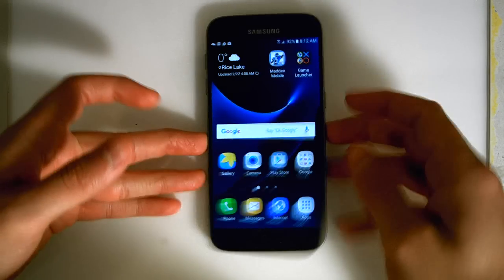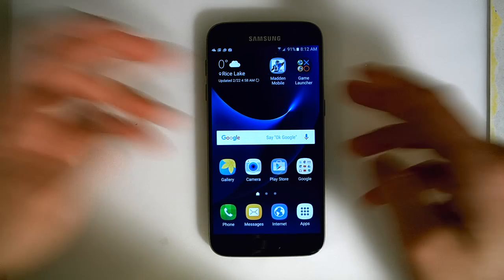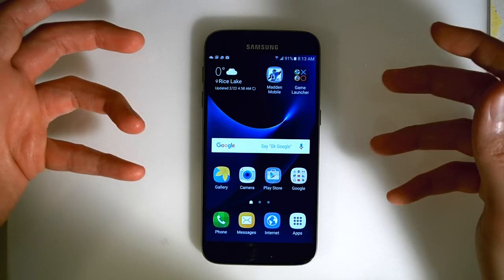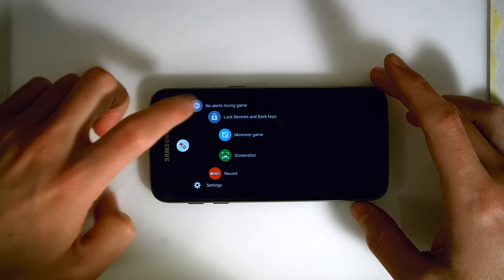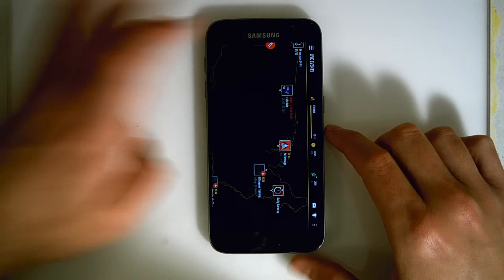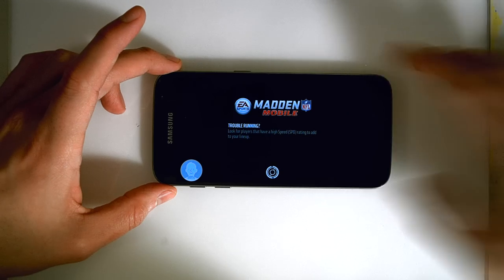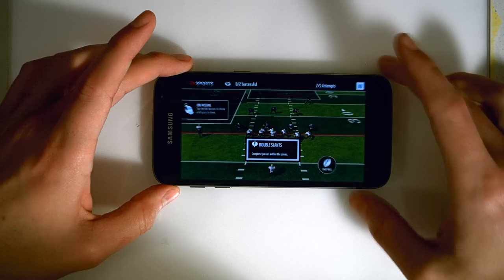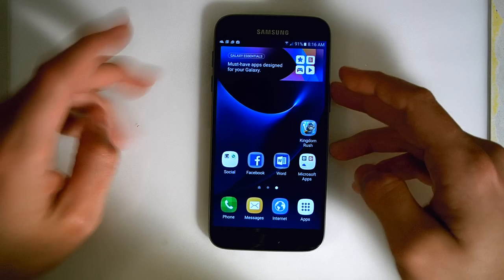Galaxy S7 Review - Part (2 of 2) - Vulkan API & Game Launcher!!!